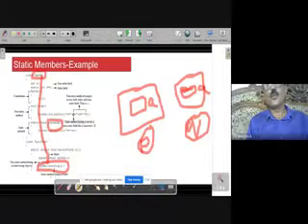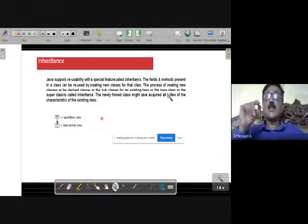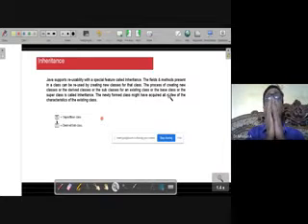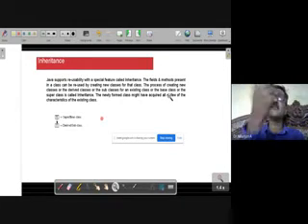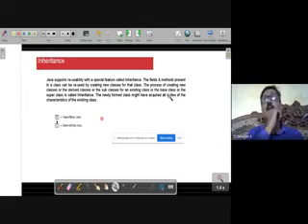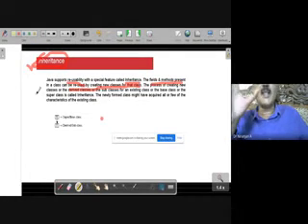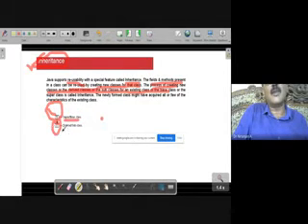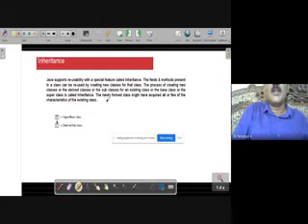Inheritance & its types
Highly recommended videos to watch before watching this video